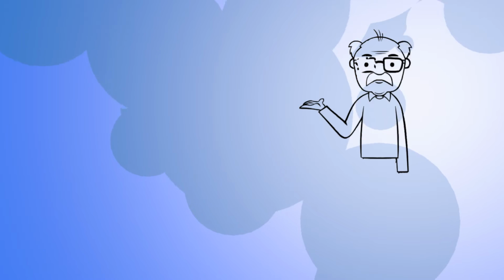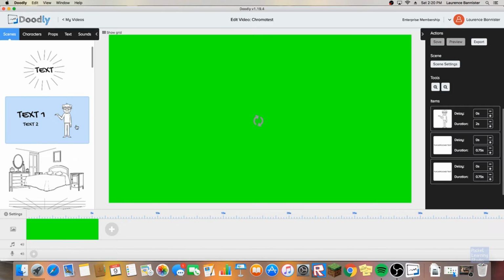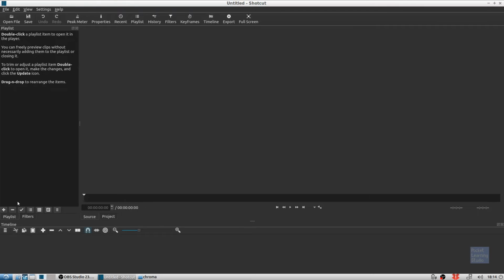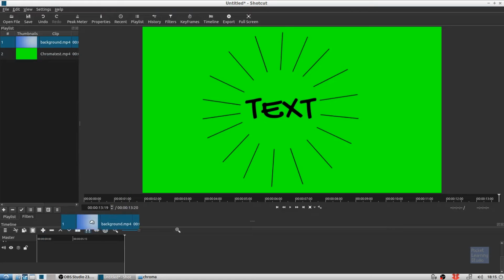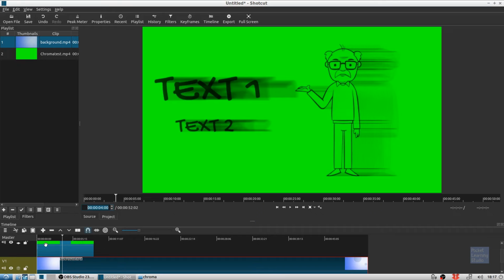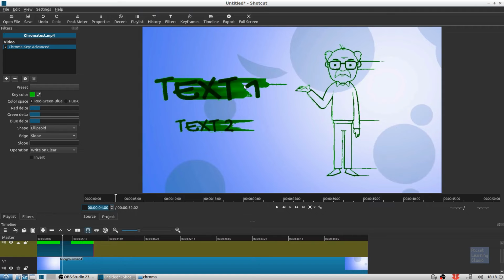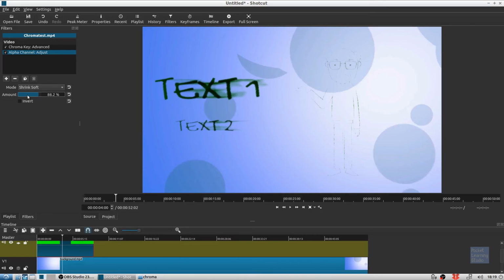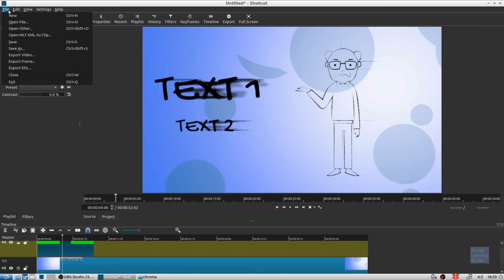How to Create a Tranparent Doodly Overlay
Using Shotcut, you will learn how to overlay a Doodly video over another video whilst maintaining the Doodly video's transparency.